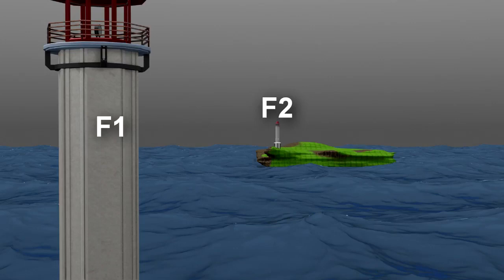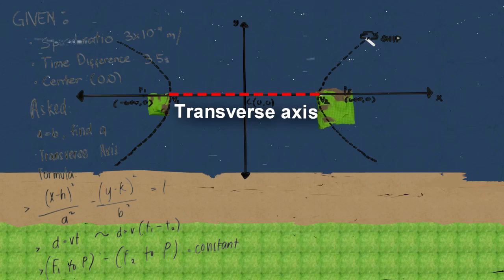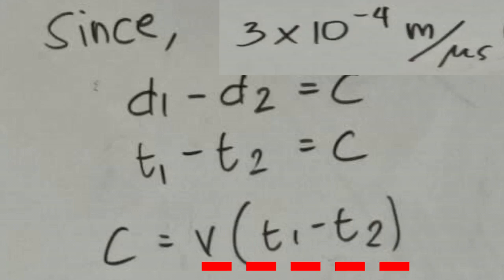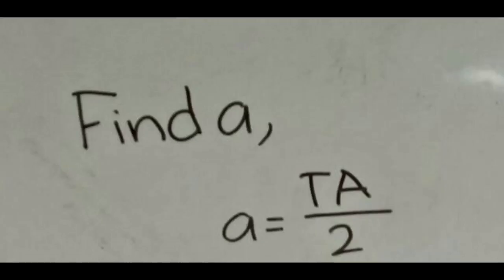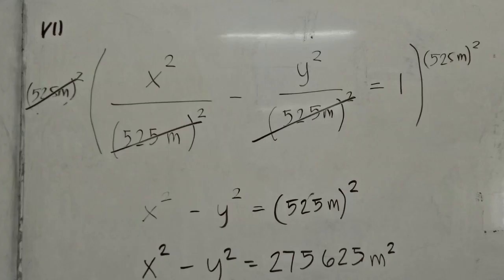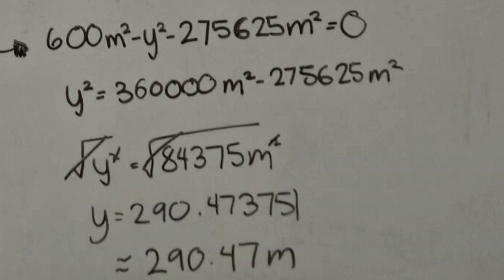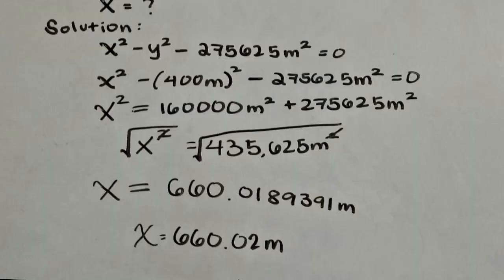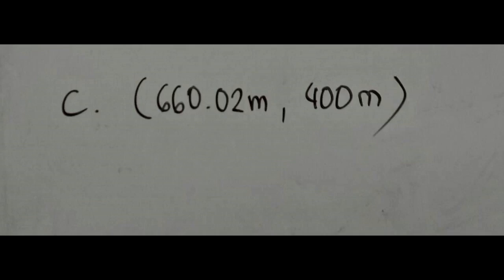Real Life Application of Hyperbola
Group 1 Performance Task (Video)